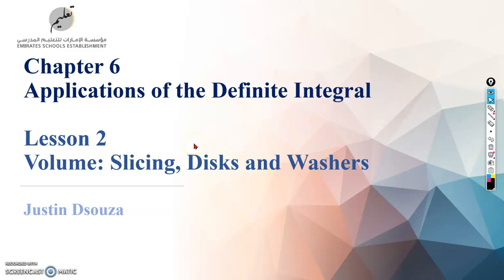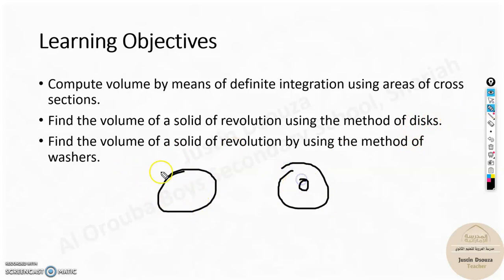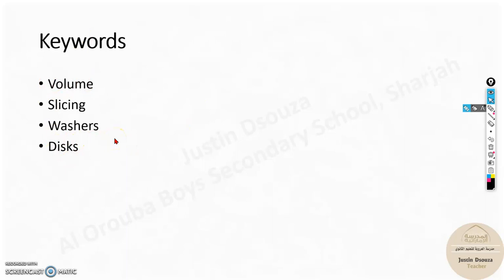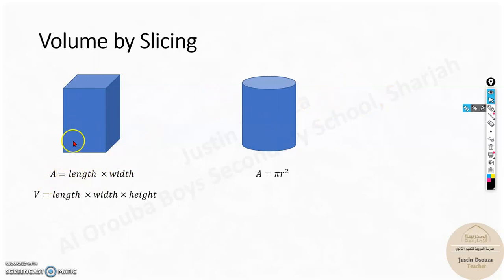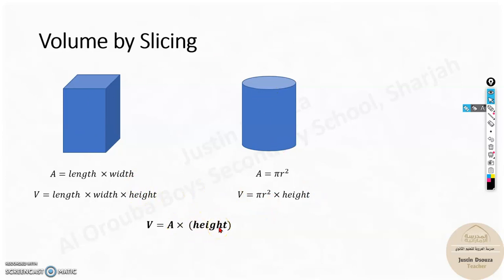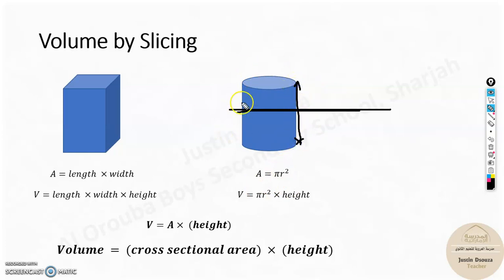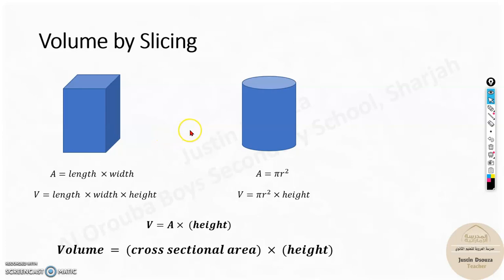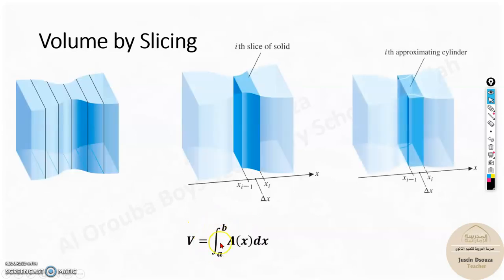G12 C6L2.1 Introduction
C6L2 Volume Slicing, Disks and Washers
LO: Compute volume by means of definite integration using areas of cross sections